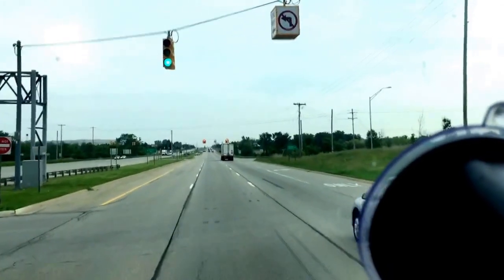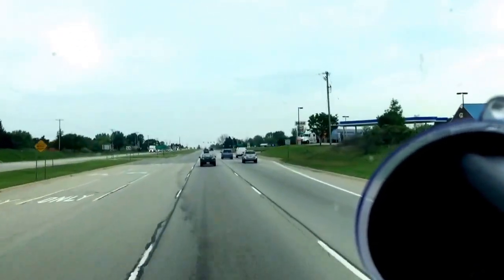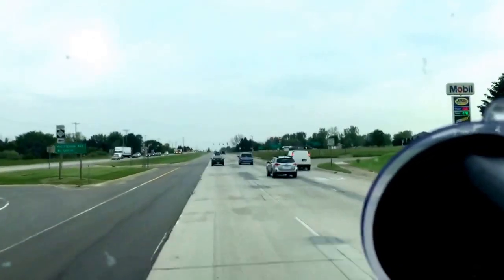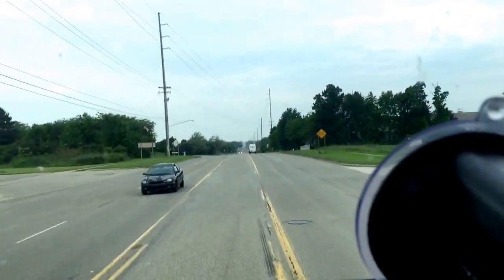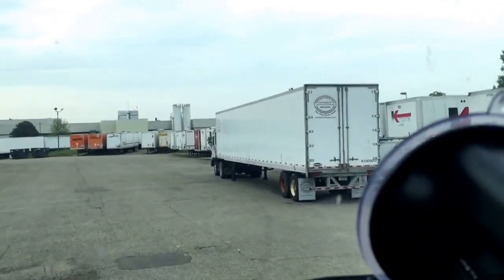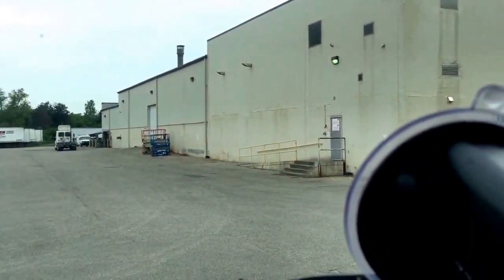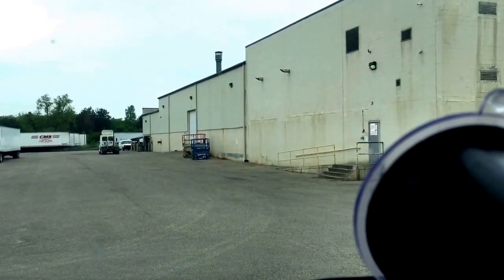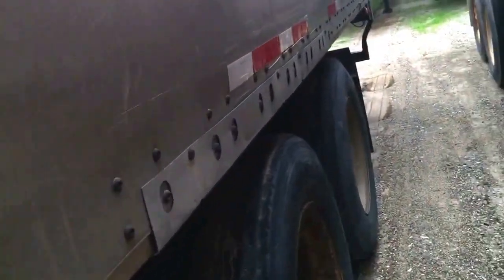Going to get empty trailer for next load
Must watch: "Trucking Information watch the source!"